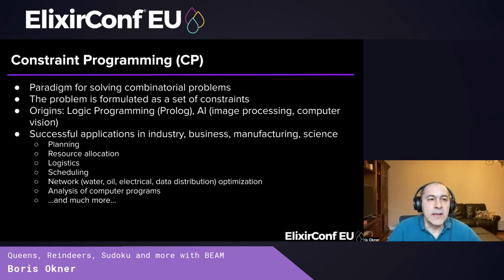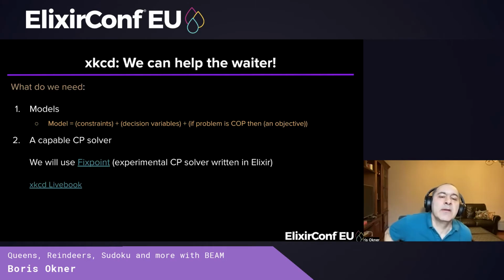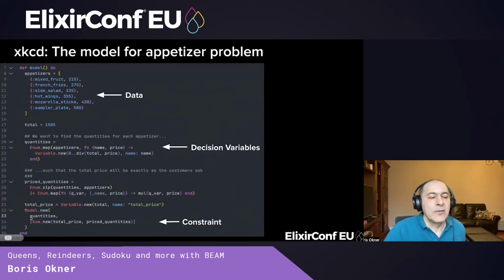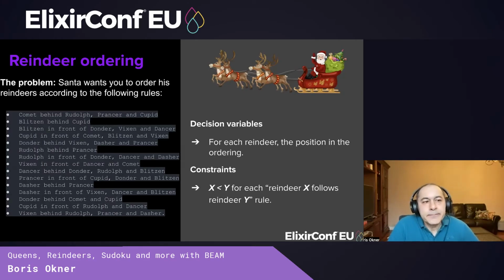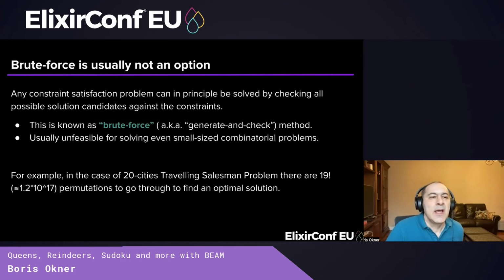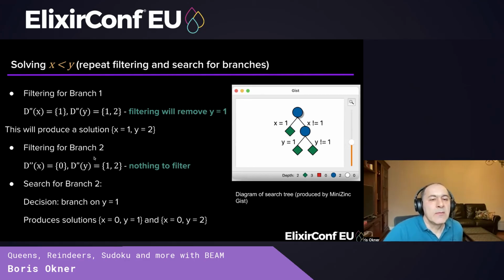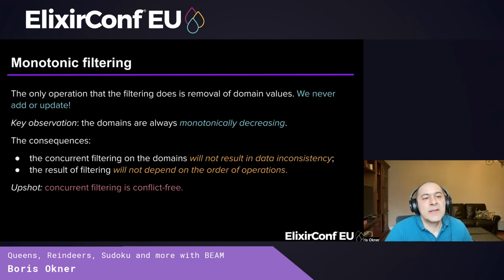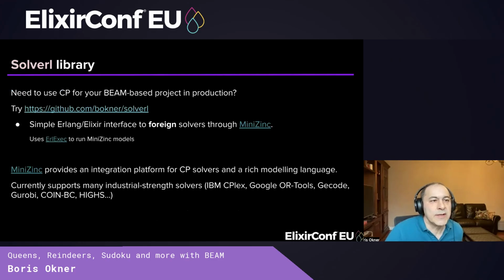Queens, Reindeers, Sudoku and more with BEAM - Boris Okner | ElixirConf EU 2024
Abstract:

Constraint programming is a paradigm for solving combinatorial problems. CP solvers such as Google’s OR-Tools, IBM’s CPLEX, Gecode, and many others are adopted by the industry for decision-making on a huge range of problems, such as planning, scheduling, and optimization of business processes… Every major programming language has constraint programming tools, so why not have it in Elixir?

In the book by Peter Van Roy and Seif Haridi, the authors suggest that the constraint programming paradigm can be efficiently implemented using a “maximally concurrent” model, which makes BEAM a great candidate for the implementation of CP solvers.

The project that I’m going to talk about is Fixpoint.

LiveBook demonstrates the current capabilities of the Fixpoint solver.